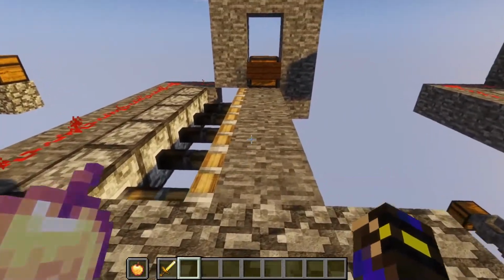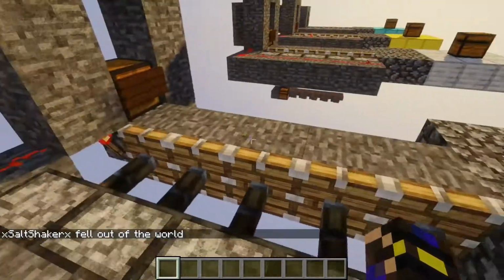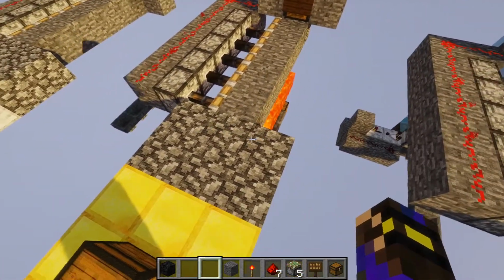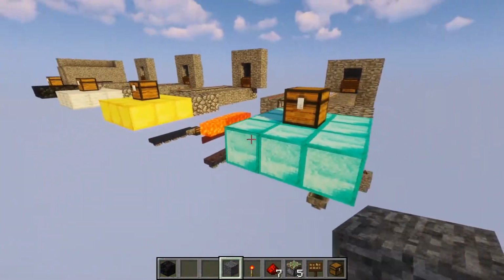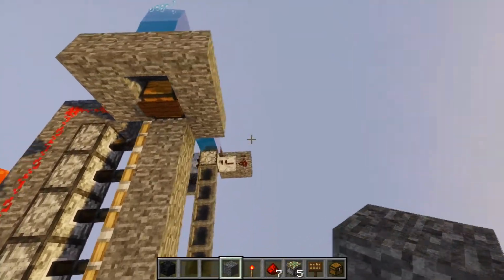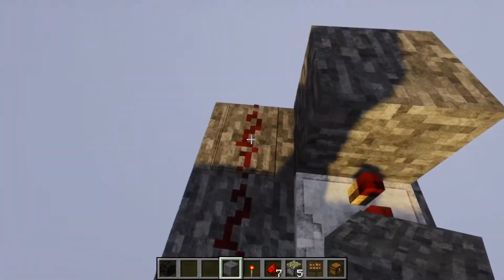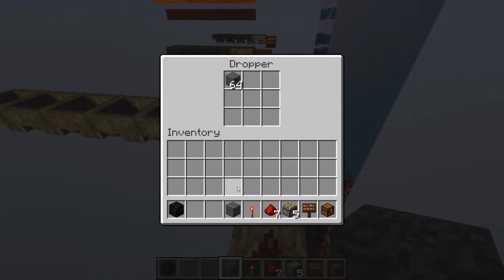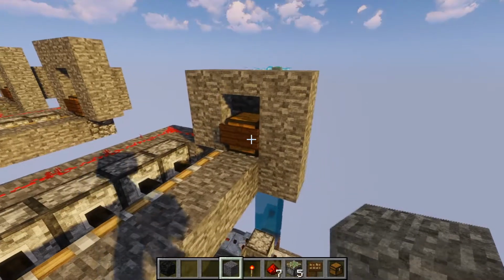Just a Pinch of Redstone: Realms Tunnel Trap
Today's tutorial is a fall damage trap I recently did on my friend Bran16 on our realms server.

We got him pretty good in that video so I figured I'd do a tutorial so you guys could do it too!

Hope you guys enjoy and I'll see ya in the next one!